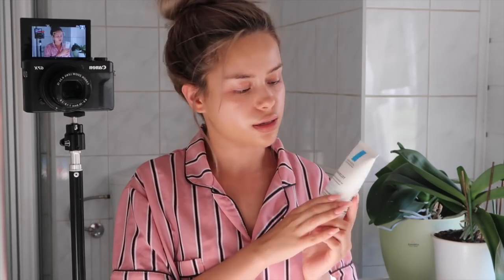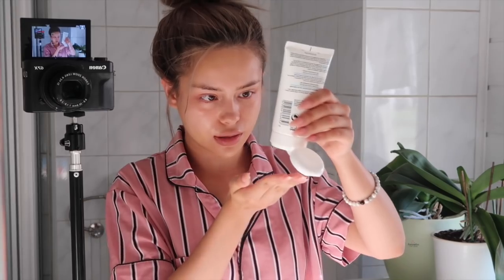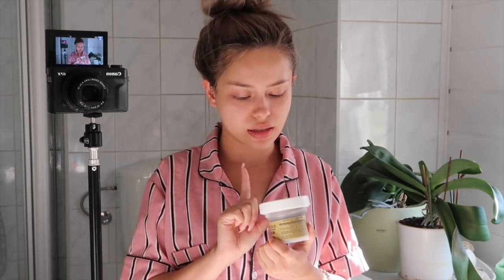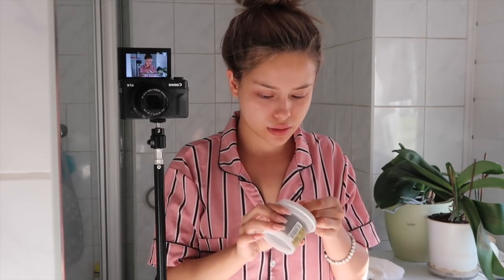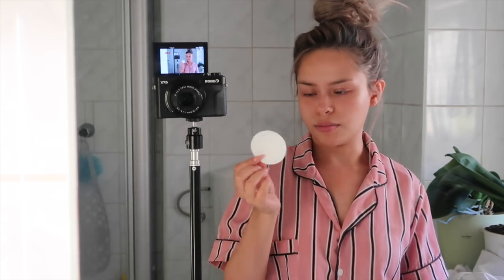Skincare routine I How I cleared up my skin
Hey guys, I finally filmed my skincare routine!
I'm sharing my tips and Products and also telling you a little bit about my breakouts and problems that I went tru not so long ago. I hope you guys liked it and if you have any more questions please leave them in the comments section !